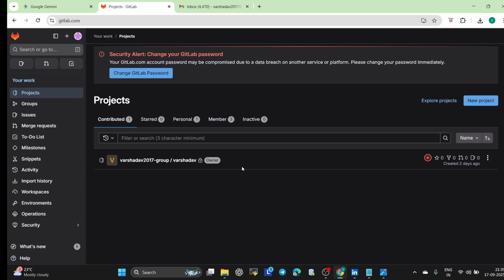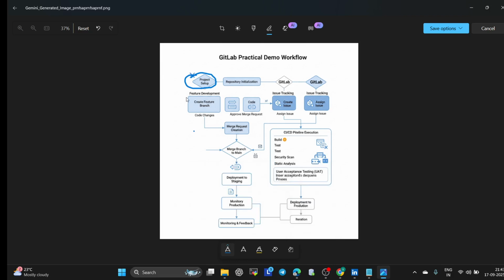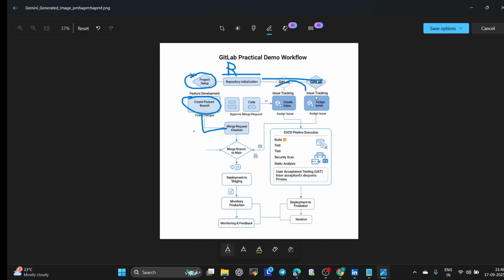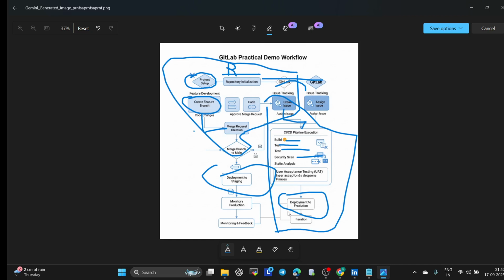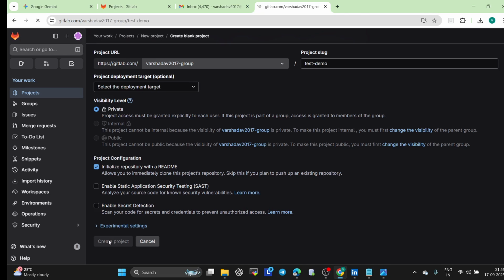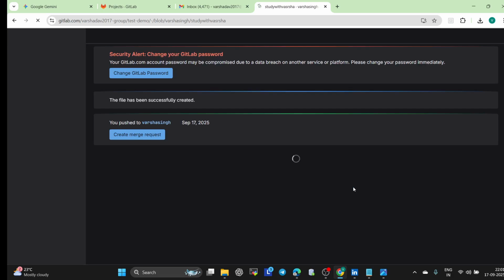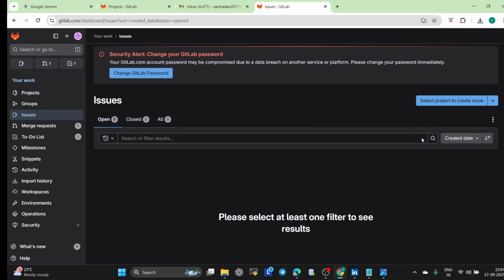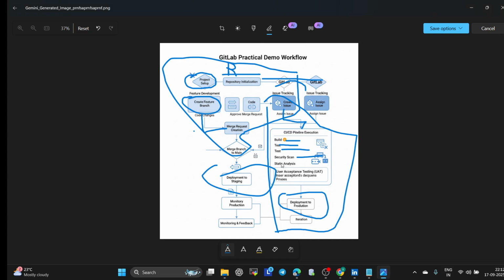PRACTICAL GITLAB GitLab Practical Tutorial | Complete Hands-On Guide for Beginners in 2025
In this video, I will walk you through a complete GitLab practical session where you’ll learn how to use GitLab step by step. 🚀

🔹 GitLab Dashboard Overview
🔹 Repositories, Branches, and Merge Requests
🔹 CI/CD Pipelines in GitLab
🔹 Real-Time Hands-On Practical

By the end of this video, you’ll have a clear understanding of GitLab and how to use it effectively in real-time DevOps projects. Perfect for beginners as well as professionals preparing for DevOps roles.